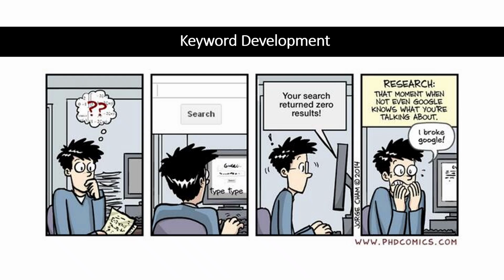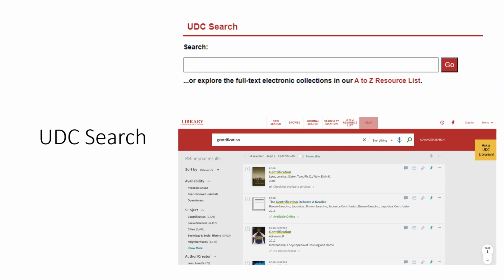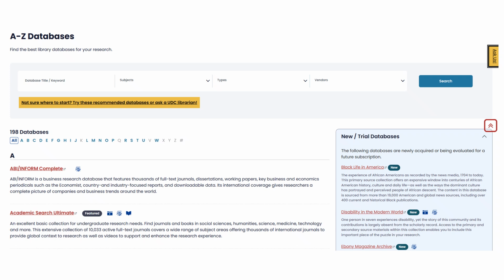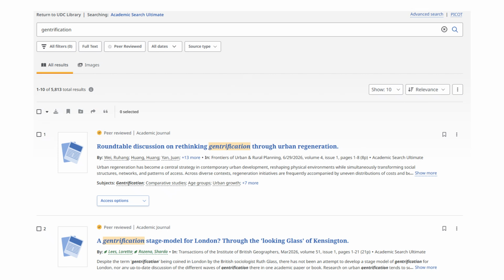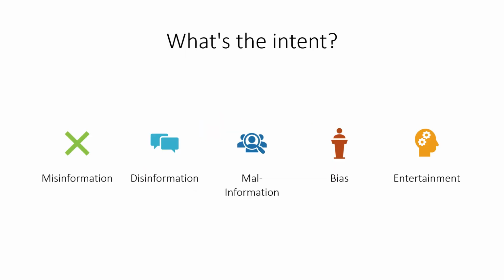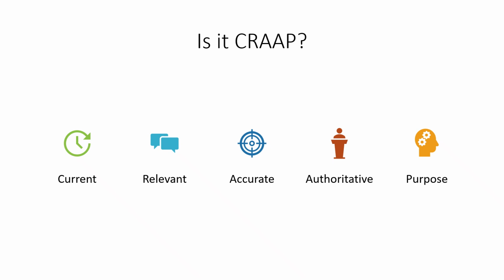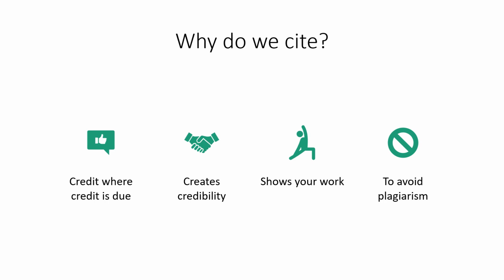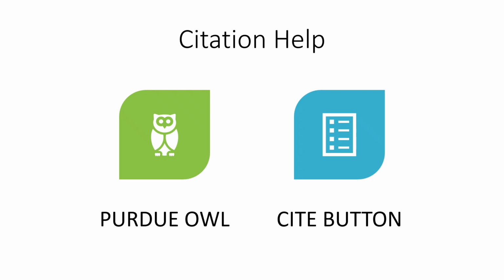Library and Research: What You Need to Know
This video will walk you through the essential information you need to know about finding and using scholarly resources to complete your assignment.